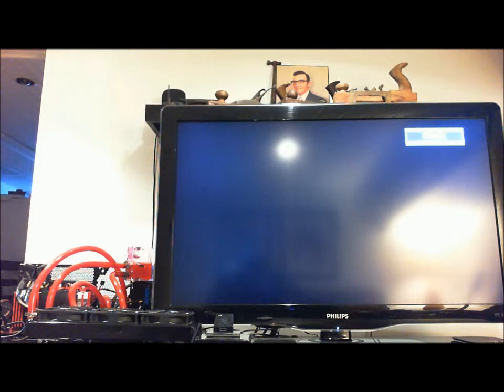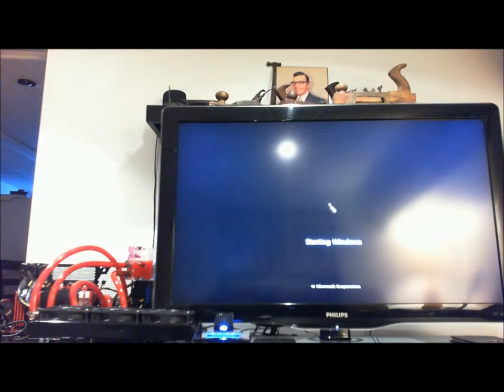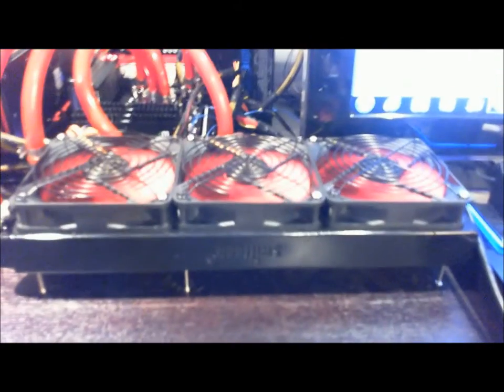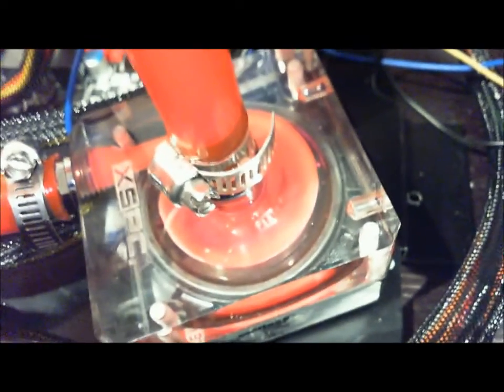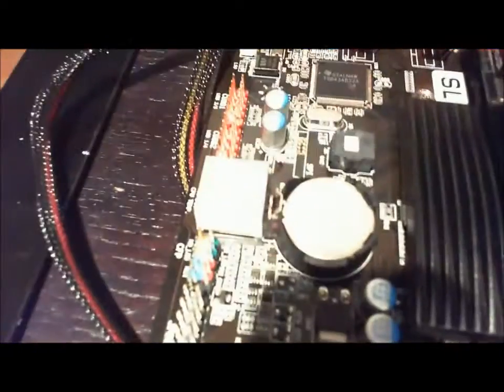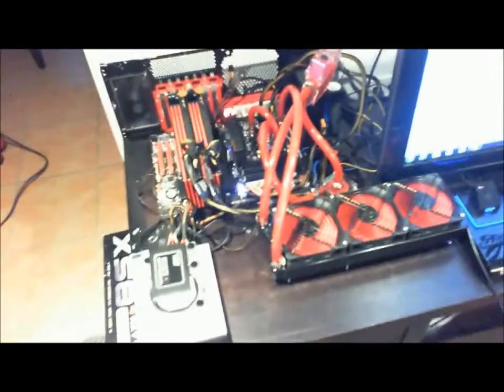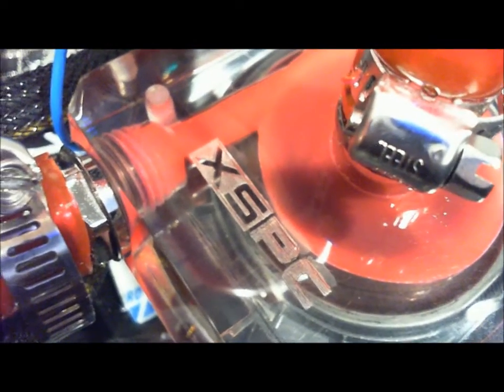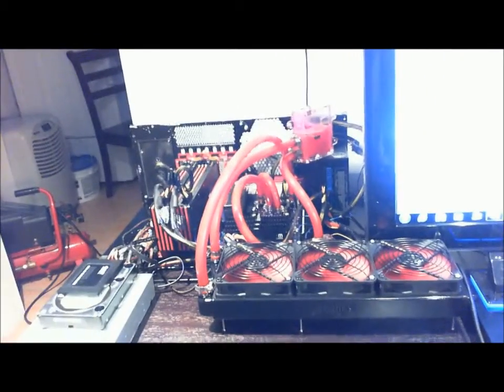Water Cooling Setup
My system update